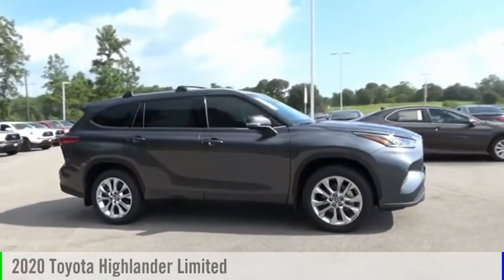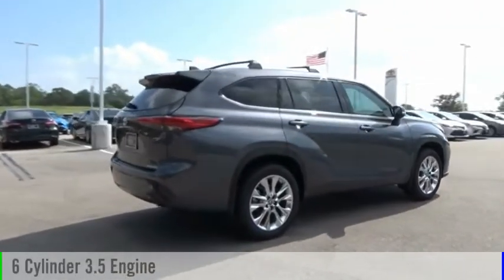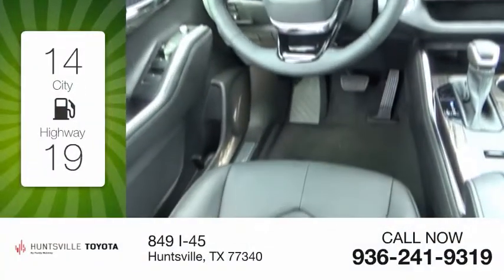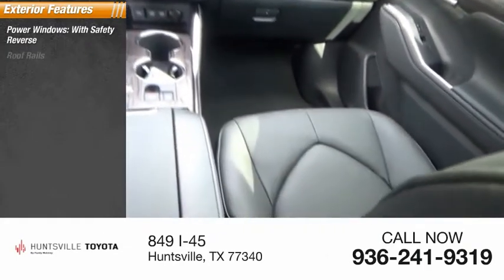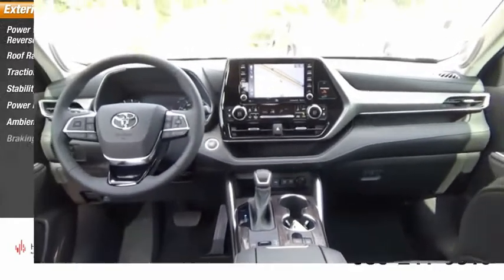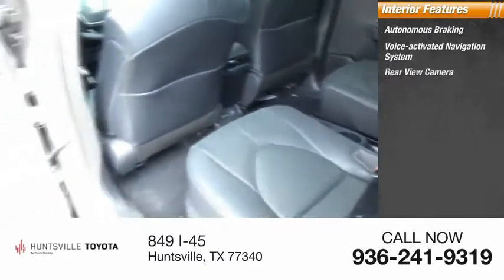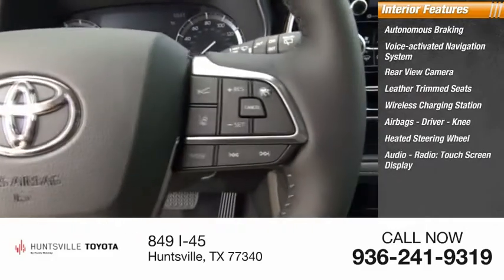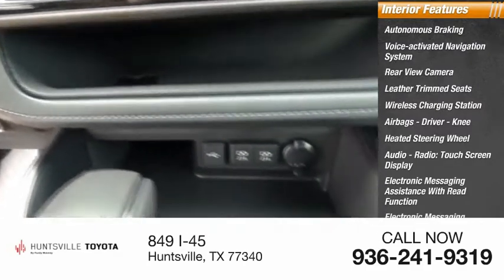2020 Toyota Highlander LS024934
2020 Toyota Highlander Limited

Huntsville Toyota
849 I-45

Magnetic Gray Metallic 2020 Toyota Highlander Limited FWD 8-Speed Automatic 3.5L V6 DOHCRecent Arrival! 21/29 City/Highway MPG